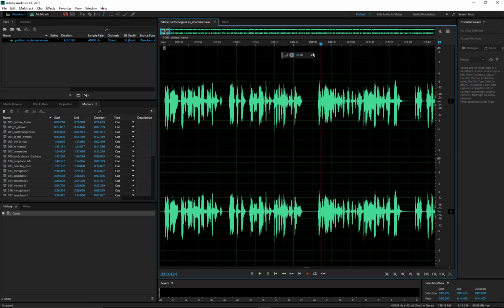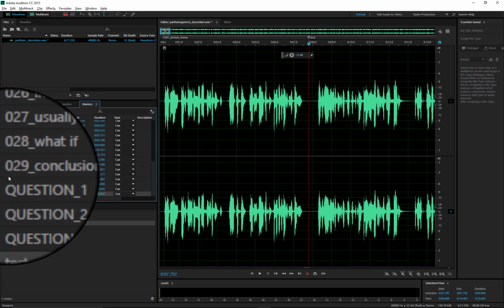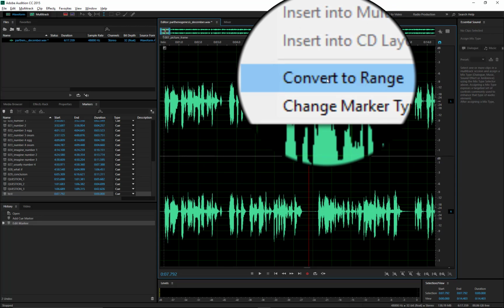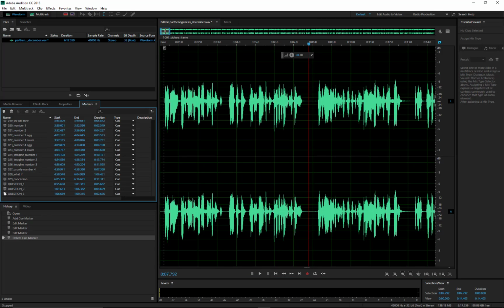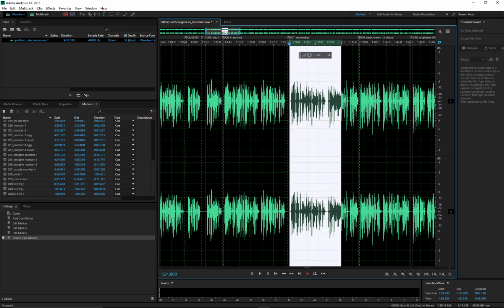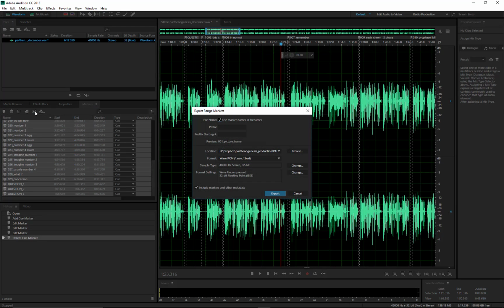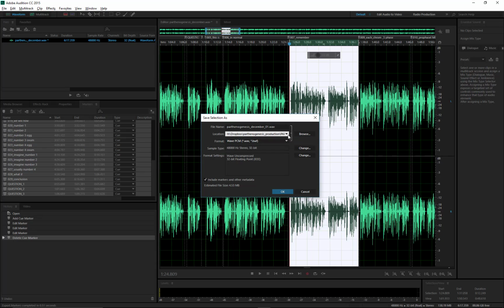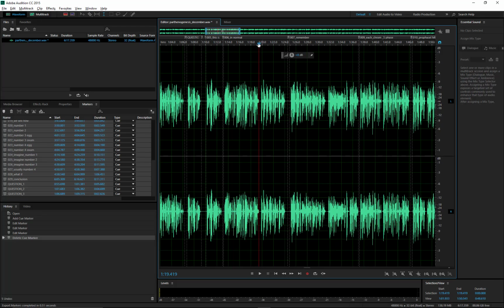Export audio clips from Adobe Audition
animation, narration, recording, adobe, export, audition, clips, workflow